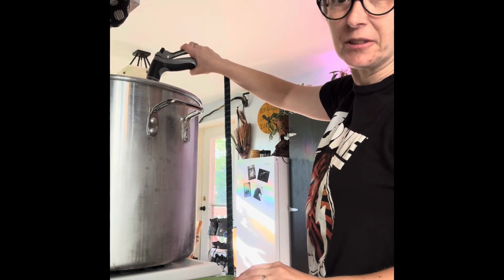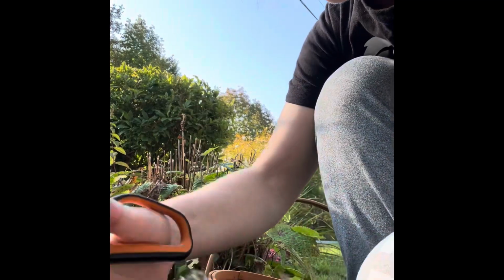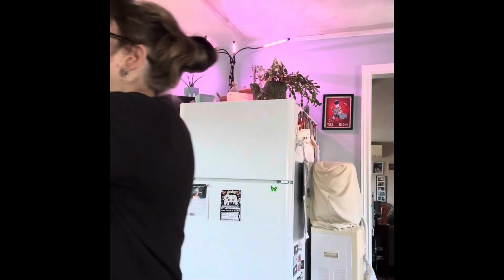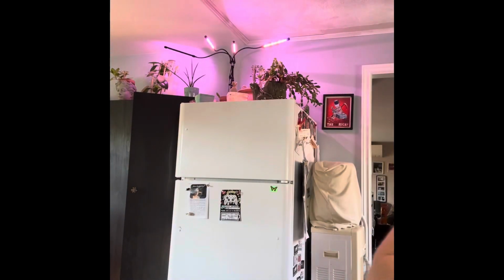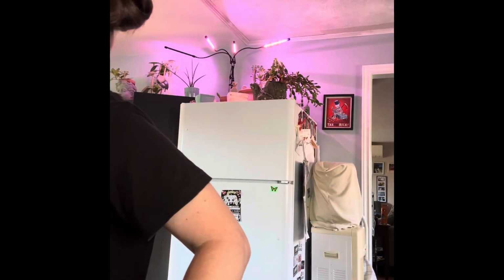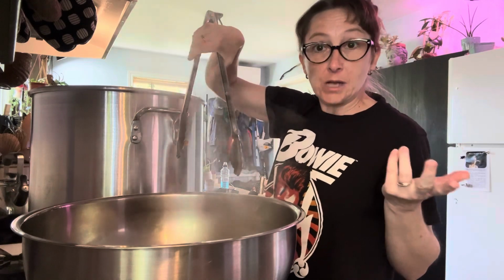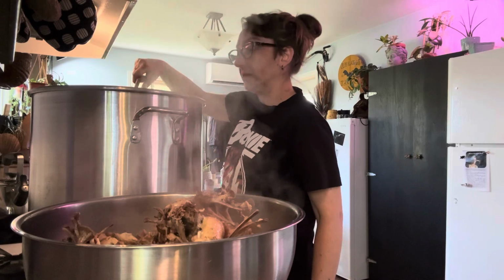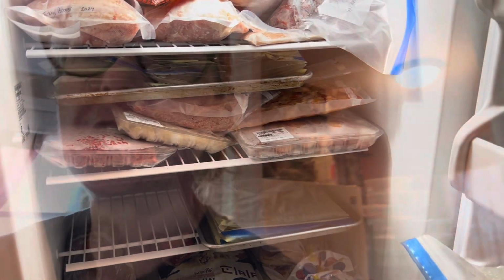Ultimate Homemade Chicken Stock: Rich Flavor in Every Drop!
Today, I’m going to show you how to make a rich, flavorful chicken stock from scratch. Whether you’re using it for soups, sauces, or just to add depth to your favorite dishes, homemade chicken stock is a game changer. I’ll guide you through the process step-by-step using simple, natural ingredients. Let’s get started